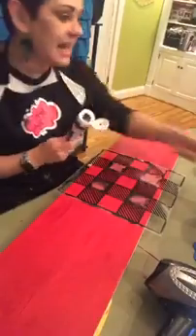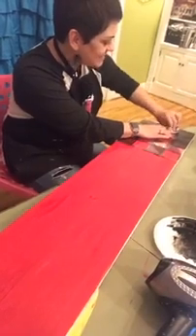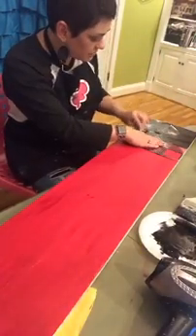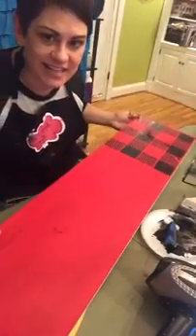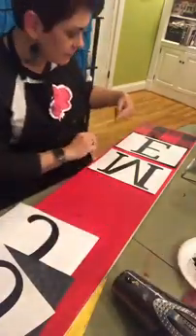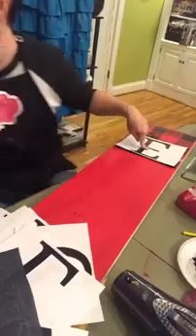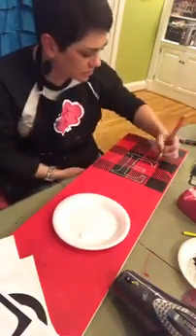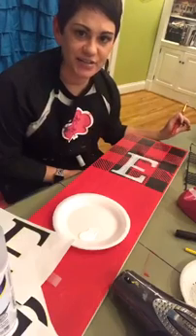Paint a Porch Leaner sign | Kinsley's Creative Palette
Let's paint a Porch Leaner sign!
Combining BELIEVE with buffalo plaid! xoxo- Kara

Here are the supplies I am using:

The letter templates (all 26 letters so you can make whatever sign you want!) can be found

Liquitex paint starter set

Here is a link to the common board I purchased (and had them cut in 1/2 for me)

If you want to check out the LIVE I did painting the WELCOME sign with seasonal attachments, that video is

We are opening on Dec. 9th for just a few days!

Learn to Paint Wooden Door Hangers from home and gain confidence and become a better version of yourself!

I have created a list of helpful resources to get you started on a super fun, creative journey to confidence!!!

If you would like to signup to join the Virtual Paint Party waitlist and get in on the fun, click here...

Live November 24, 2019